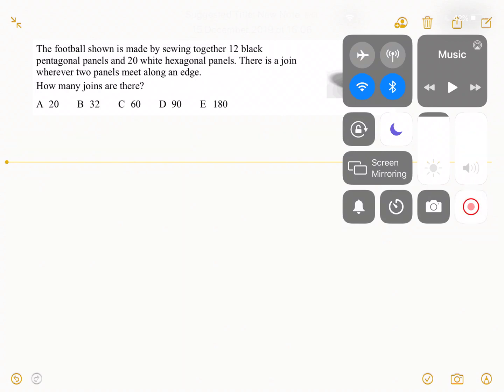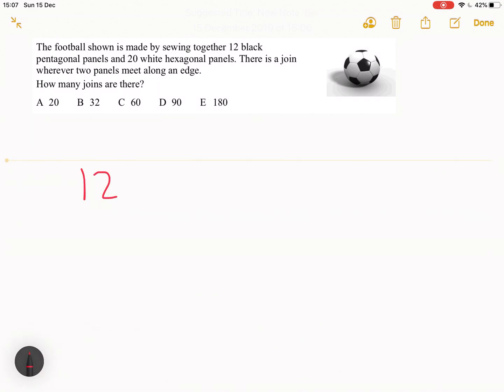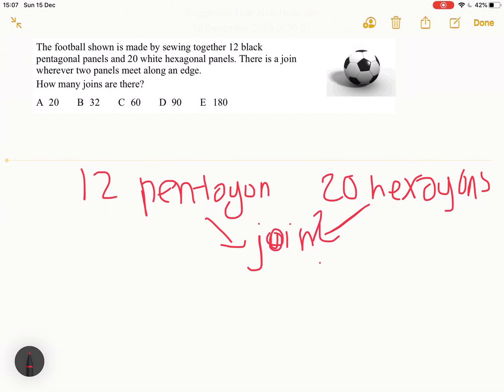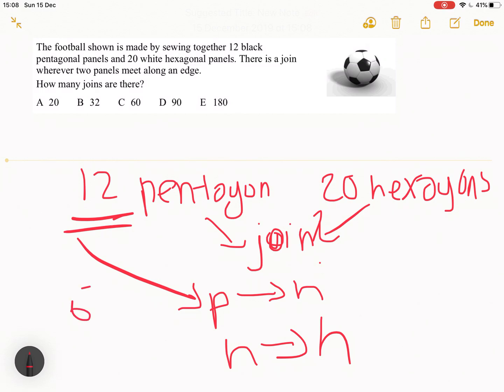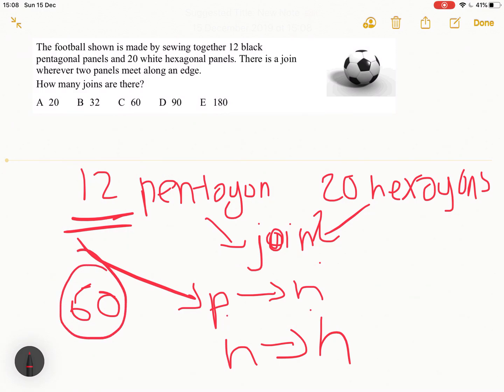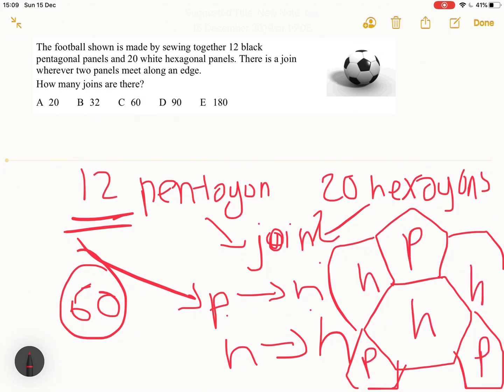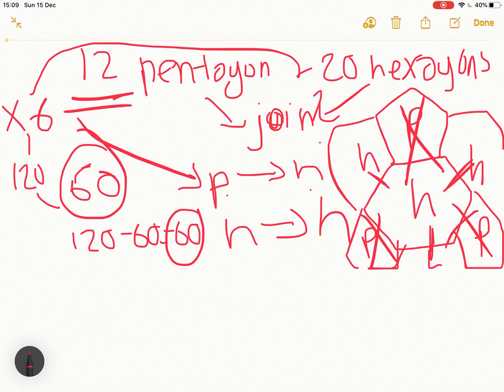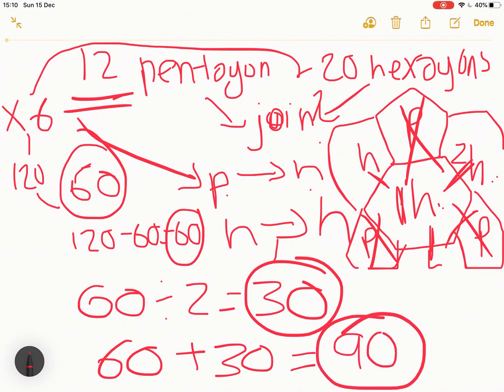Football hexagons- Pentagons -Counting sides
UKMT intermediate